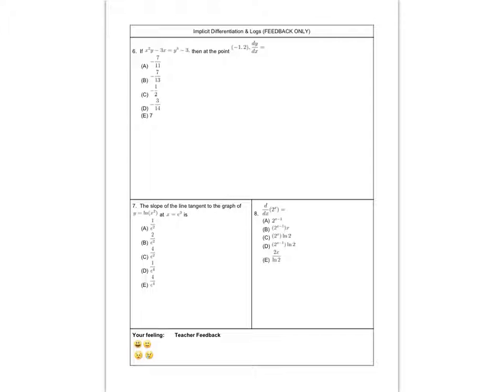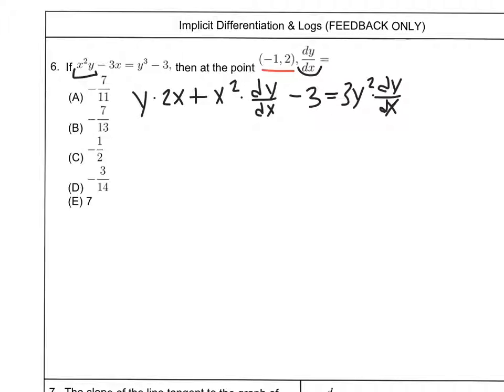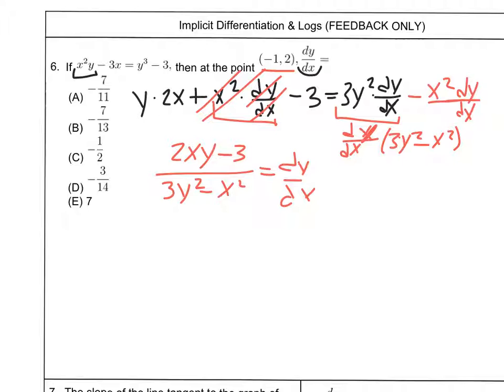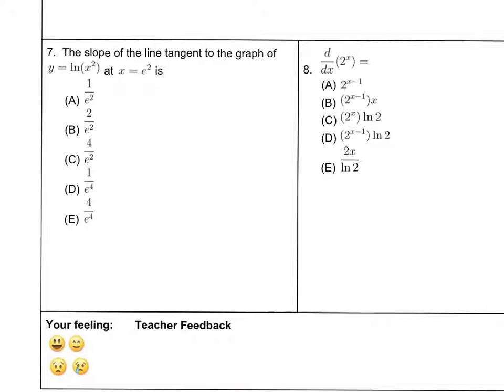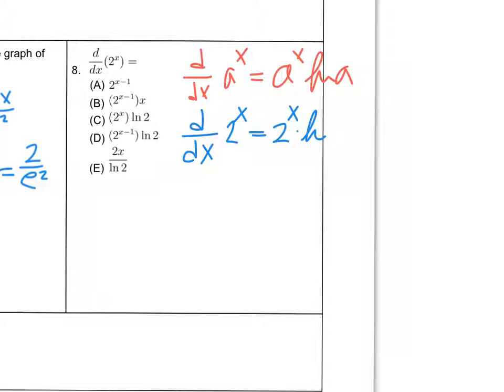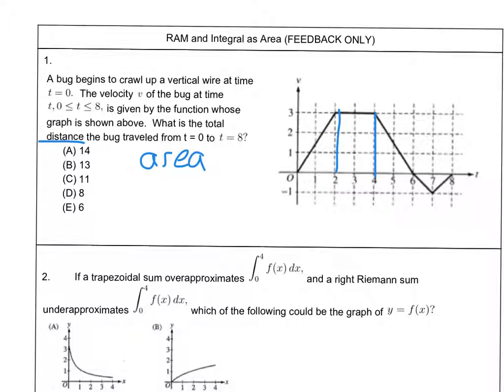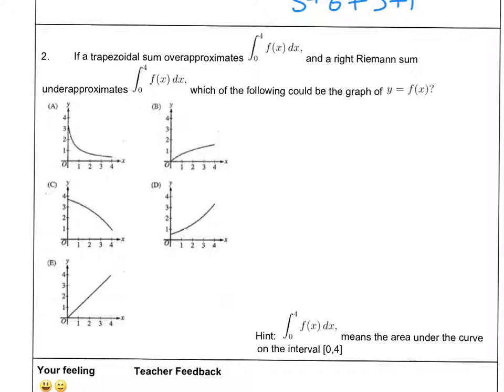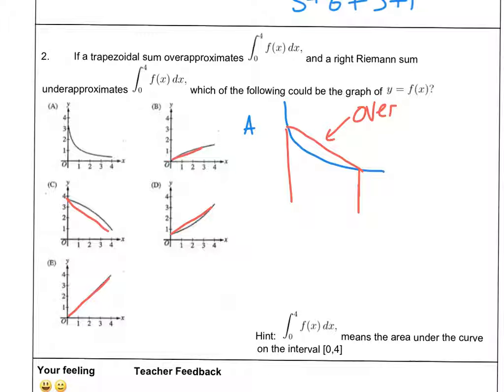18-19 calculus spiral 08 feedback